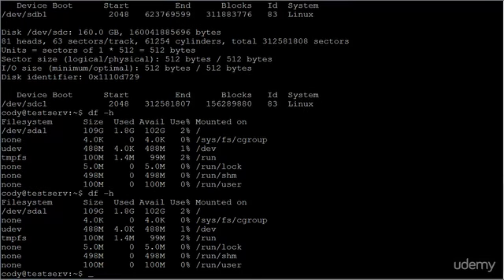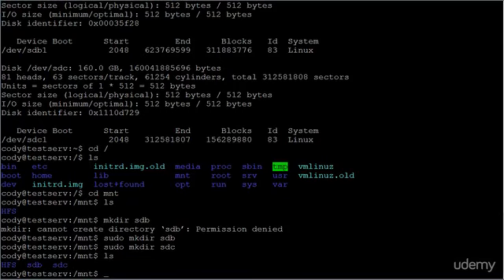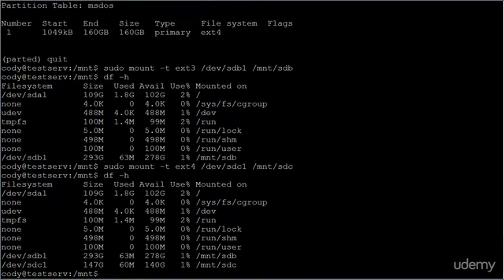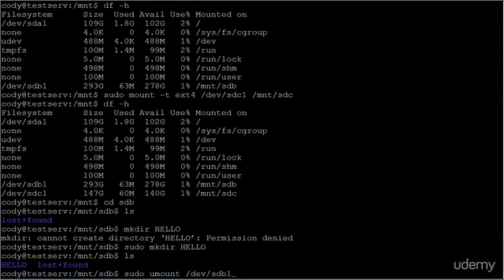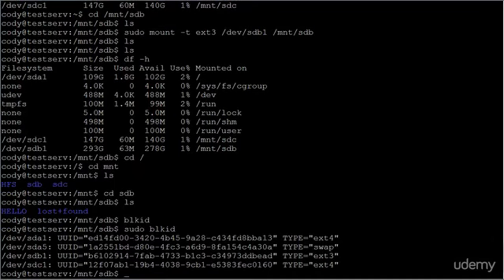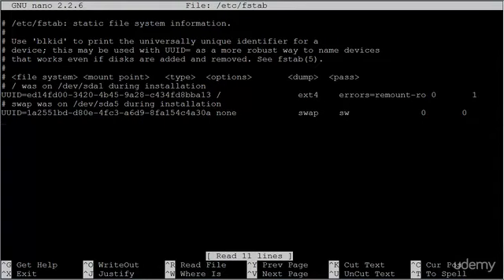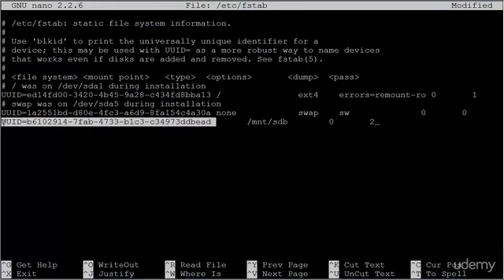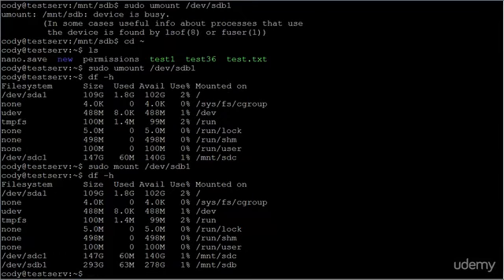Ubuntu Server Complete Course 18 Managing the File System Part 2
Commands: blkid, mount, um